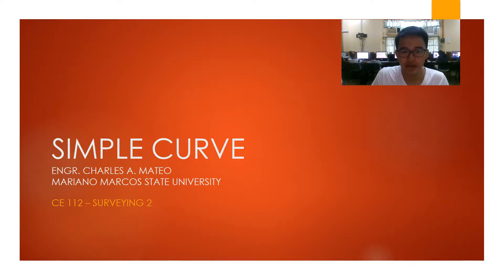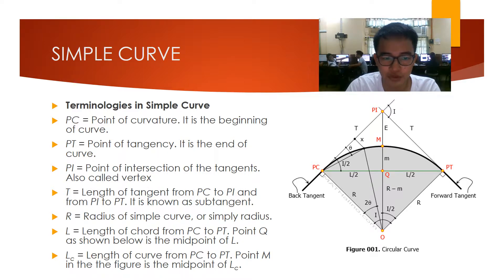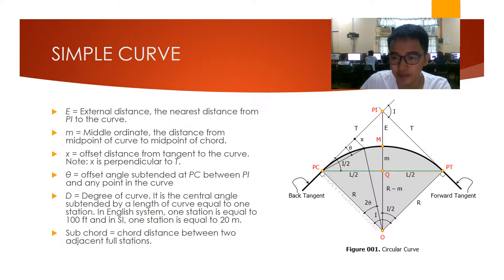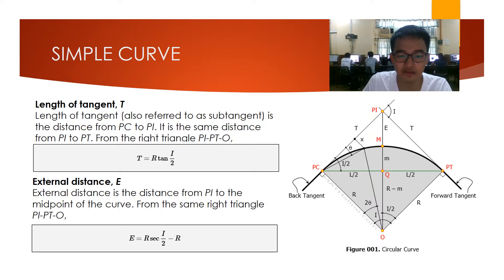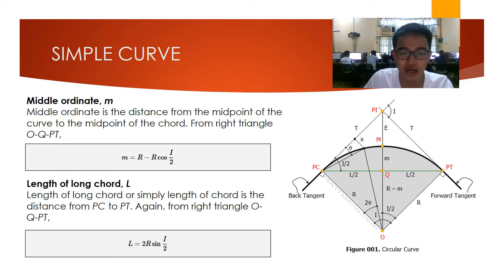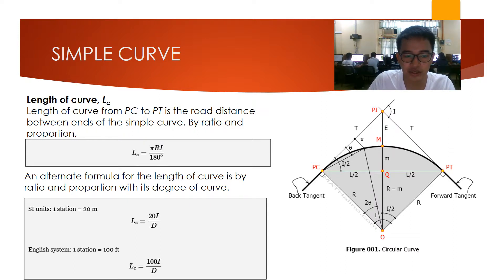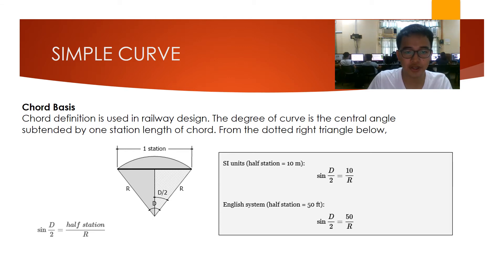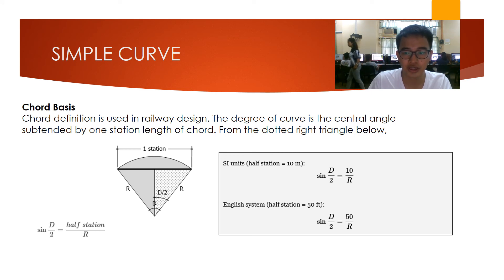CE 112 – SURVEYING 2 Simple Curve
This is my output of MMSU VLE at Information Technology
Center.  Credit to the author of mathalino. :-)